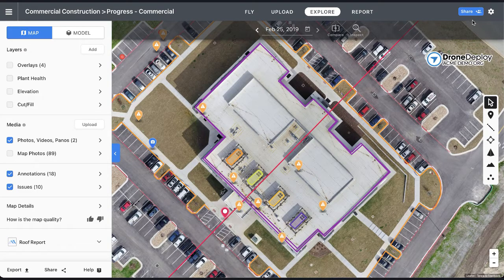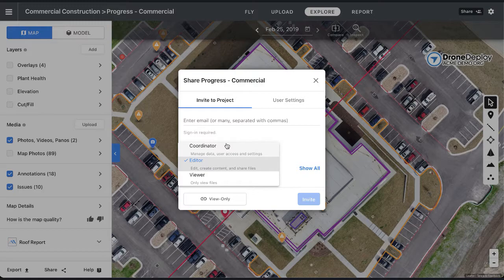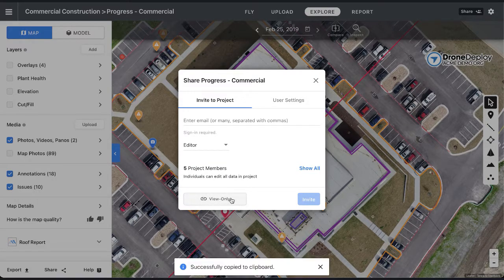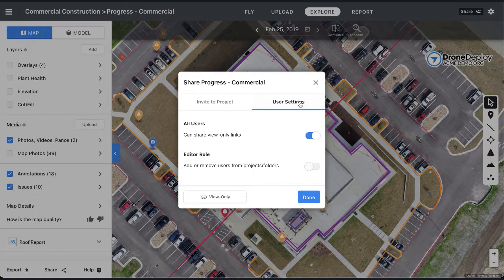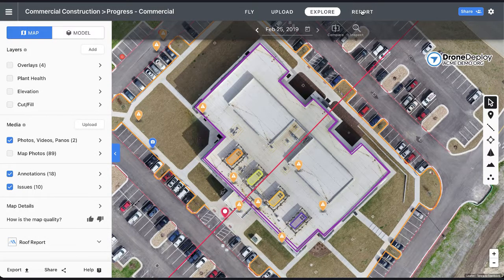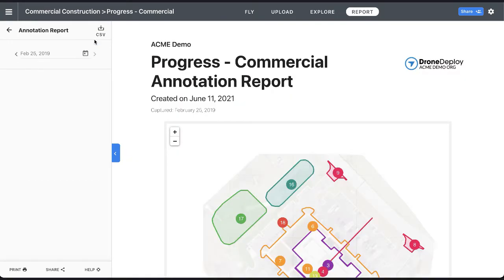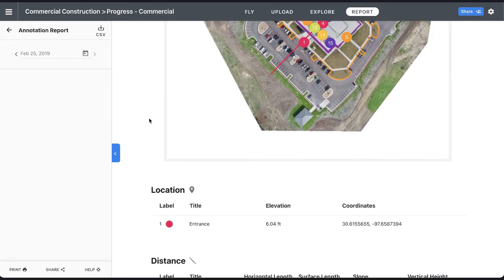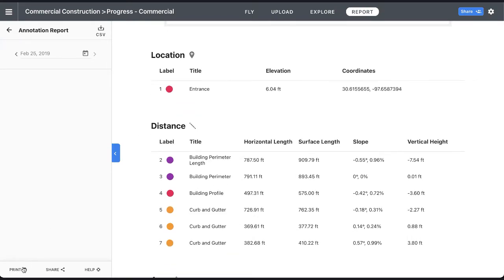5/6 - Sharing Projects & Generating Reports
Collaboration is simple with DroneDeploy. In this video, we cover how to export your data and generate reports that can be shared with a member of your team, or other stakeholders.

Already a DroneDeploy user?

As part of your subscription, you have access to DroneDeploy Academy, which has hours of in-depth training courses for all stages of your reality capture journey.